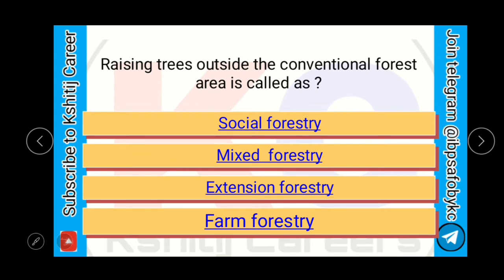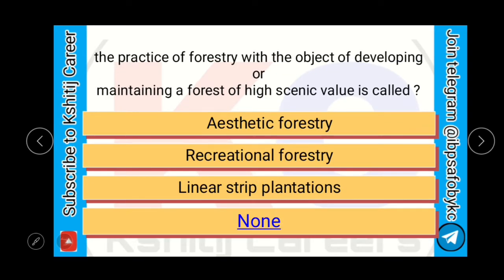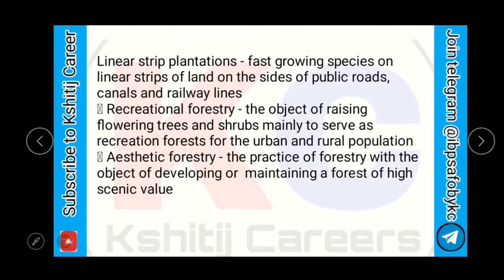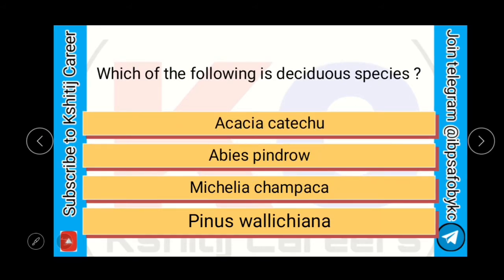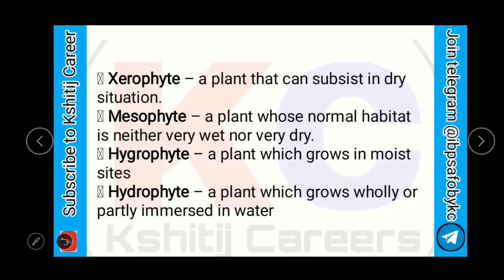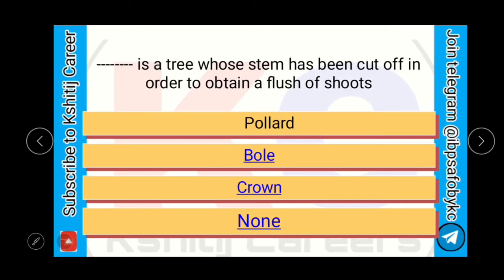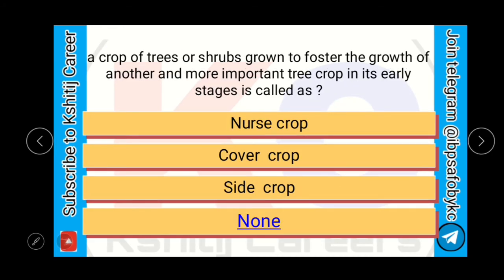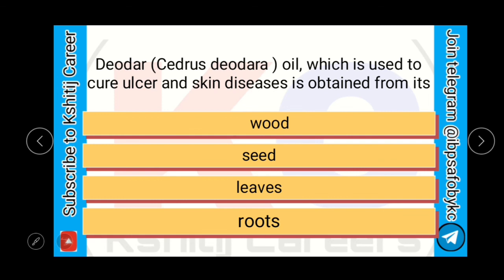Revision Series Most Important MCQ on Forestry for IBPS AFO Mains|Forest Service Examination Part 8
This MCQ series is important for
IBPS AFO Mains
FOREST Service Examination
JRF NABARD BHU